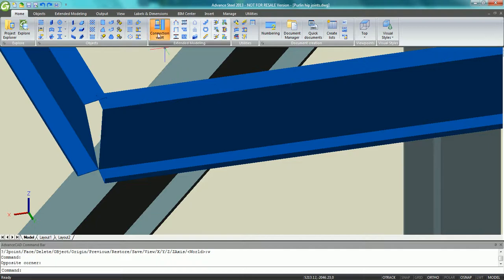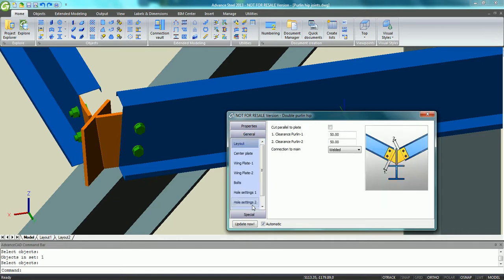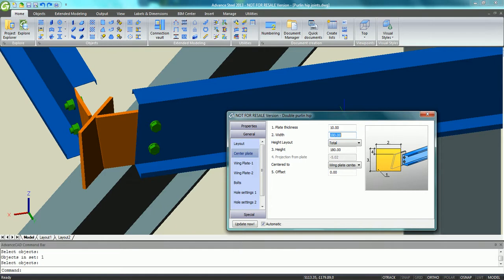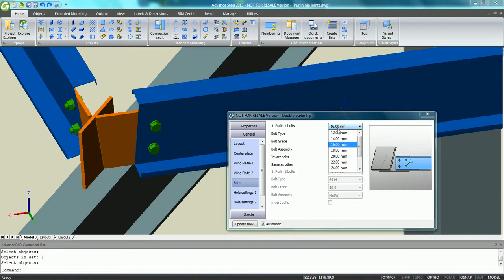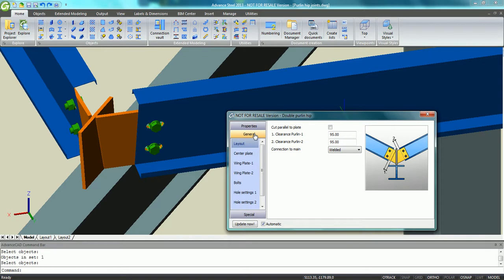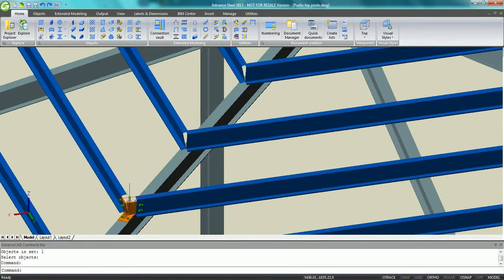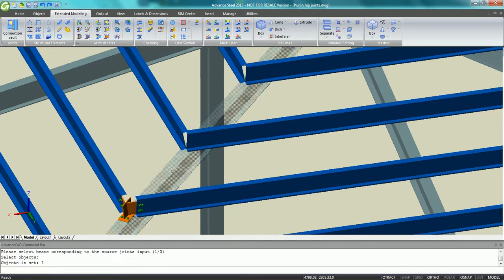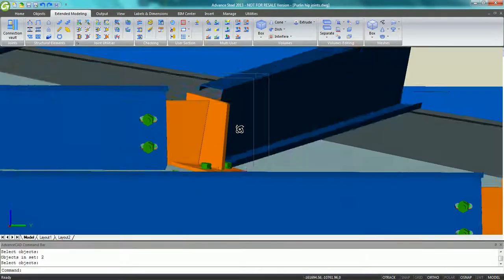NEW -- Advance Steel 2013 -- New purlin hip joints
Advance Steel 2013 provides new automatic connections for connecting purlins to hip and valley rafters.
In the properties dialog box, the user can modify any value such as the center plate or the wing plates and the result is immediately visible in the 3D model.
Thanks to Advance Steel 2013, it is now fast and easy to create such complex connections!